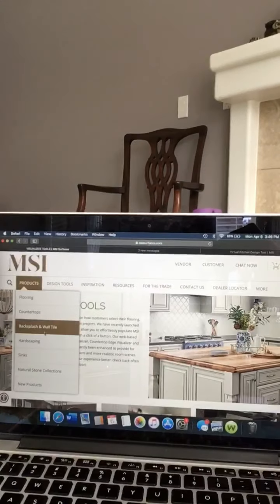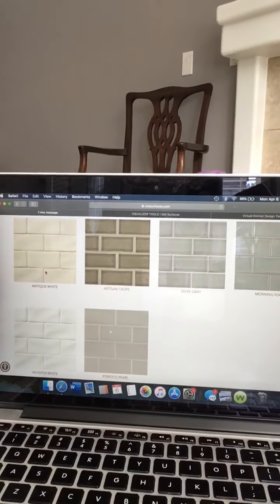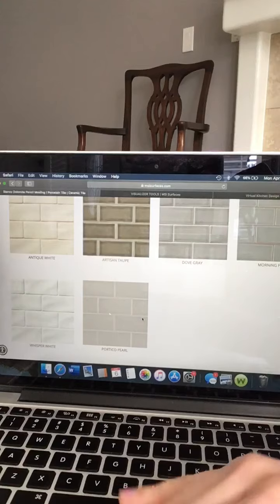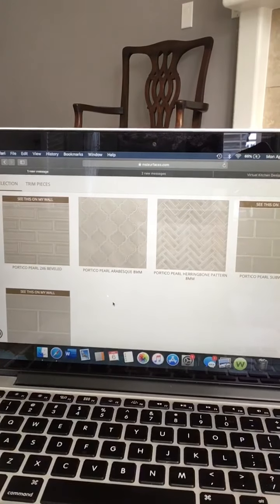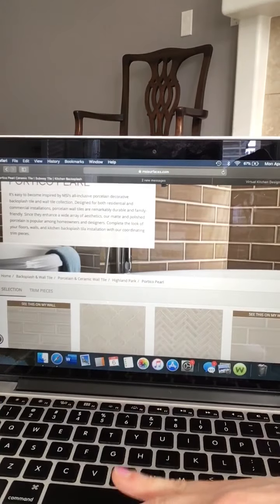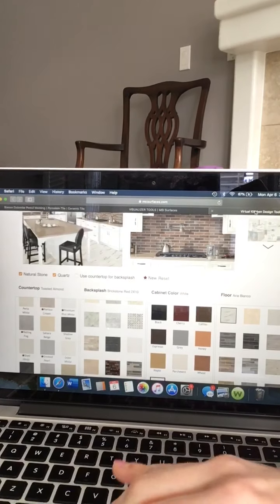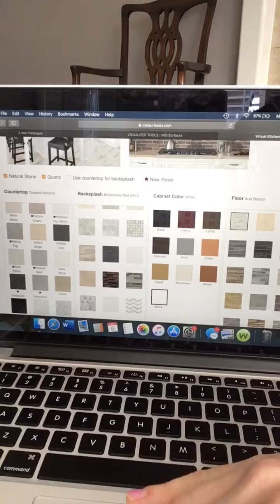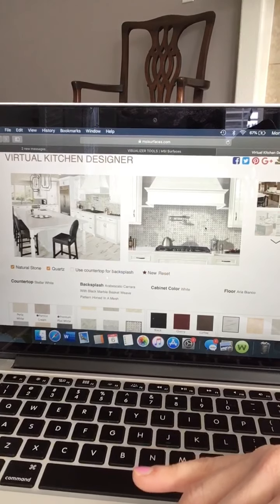Mosaic Monday - Highland Park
Learn about MSI’s Highland Park collection of mosaics and subways. The Portico Pearl color is named after Benjamin Moore’s Revere Pewter and it’s my favorite!
Need to choose a backsplash to compliment your countertop? Use our kitchen visualizer!